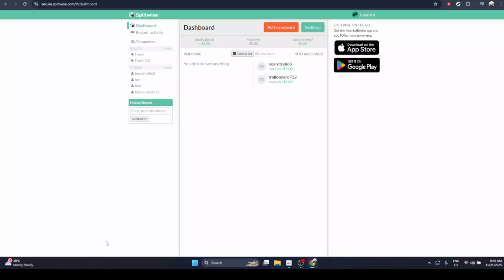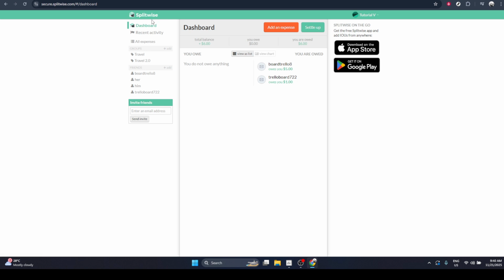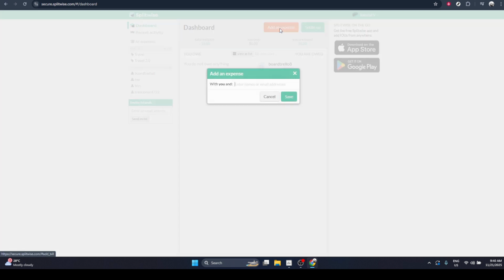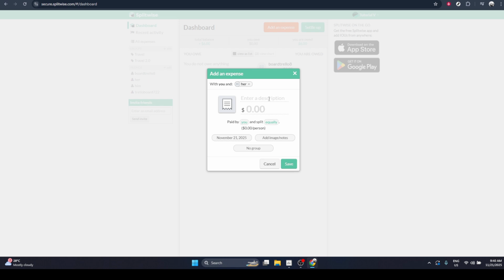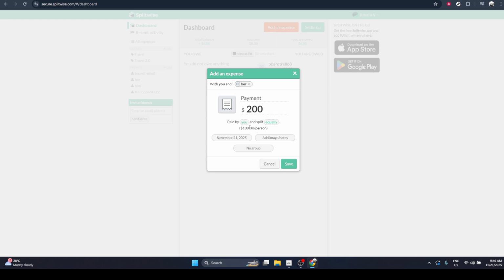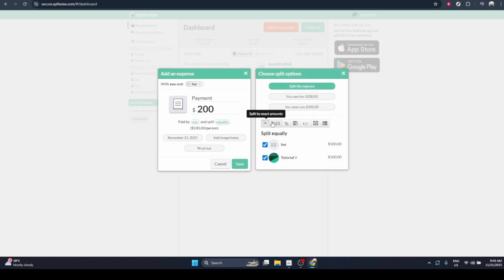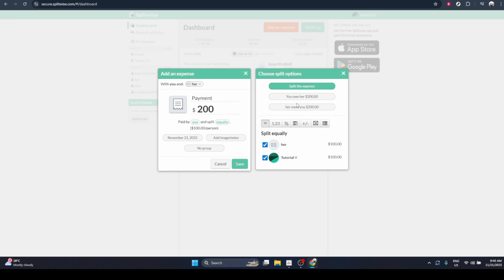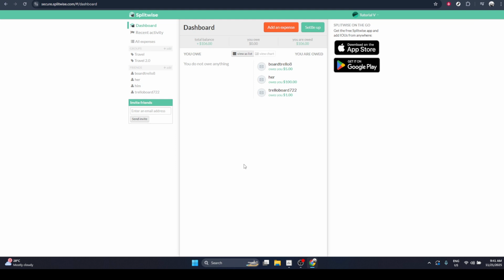How to Record a Payment on Splitwise | Easy Tutorial 2025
Today we cover how to record a payment on Splitwise so you can settle shared expenses, keep balances accurate, and stay organized with friends, roommates, or groups.